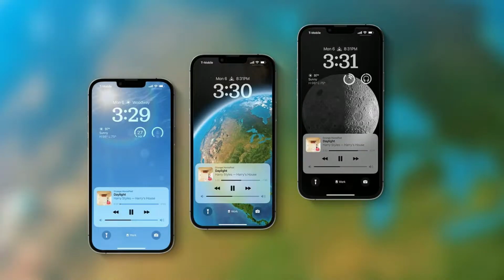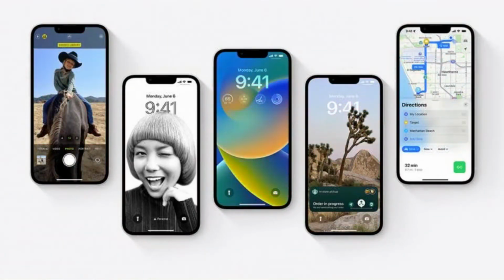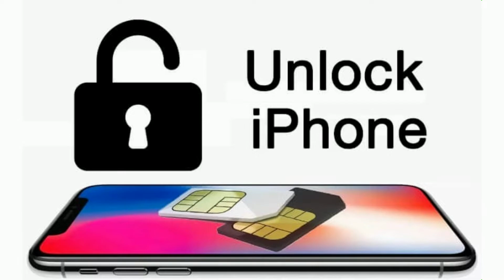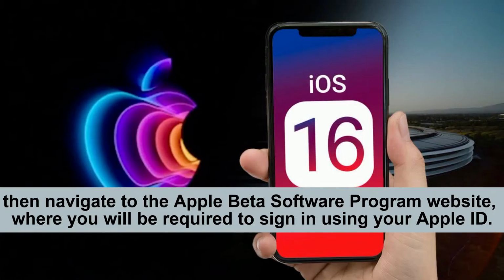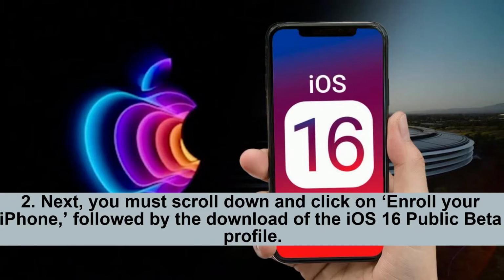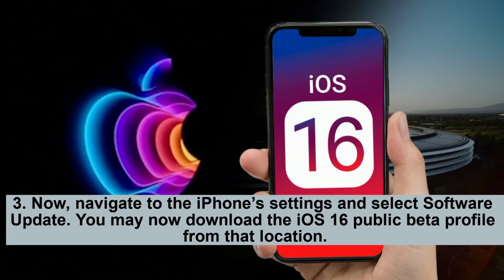Apple Has Released iOS 16 Public Beta | How to Install Free | Eduaz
Apple launched iOS 16 at the beginning of the Worldwide Developers Conference on June 6. The latest software was previously only available to developers; however, the company has recently released a public beta version that can be loaded on iPhone 8 or later. The Cupertino tech company is likely to deliver this software to the public alongside the iPhone 14 at its fall event.

The developers had access to a beta version of iOS 16; however, Apple has just published a public beta version. This version will be full of problems and may cause you some annoyance, as it is not the final program and is just intended to ensure that it functions well for everyone.

If you want to download the iOS public beta version and you have an iPhone 8 or later, then follow this comprehensive step-by-step guide.

1) Unlock your iPhone, then navigate to the Apple Beta Software Program website, where you will be required to sign in using your Apple ID.
2) Next, you must scroll down and click on ‘Enroll your iPhone,’ followed by the download of the iOS 16 Public Beta profile.
3) Now, navigate to the iPhone’s settings and select Software Update. You may now download the iOS 16 public beta profile from that location.

However, we recommend that you install the iOS 16 public betas on a device that isn’t your primary smartphone, as this is not the final software.

Related Query:
Apple has released the ios 16 public beta
ios 16 public beta release date
ios 16 public beta install
ios 16 public beta
ios 16 public beta 1
ios 16 public beta review